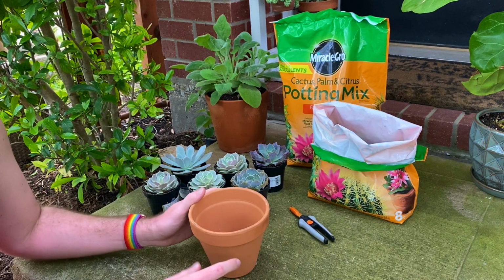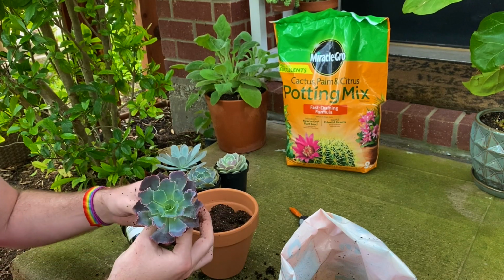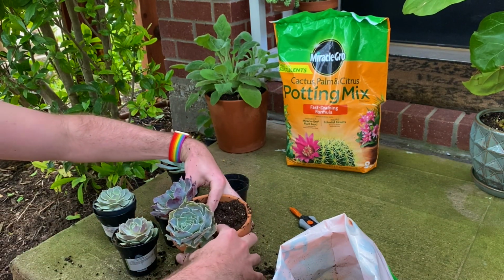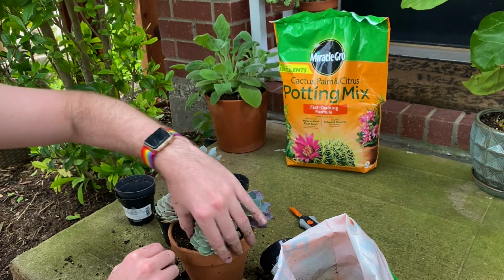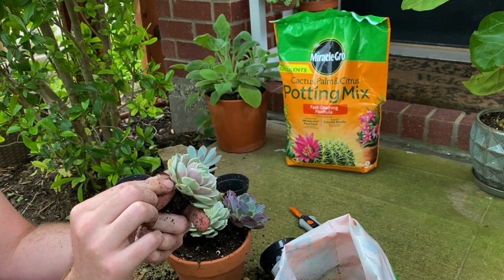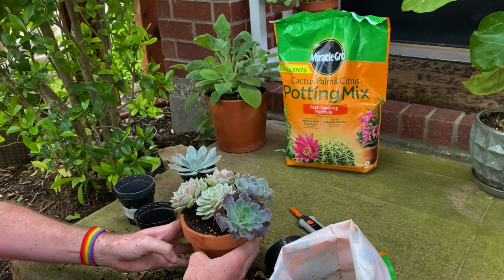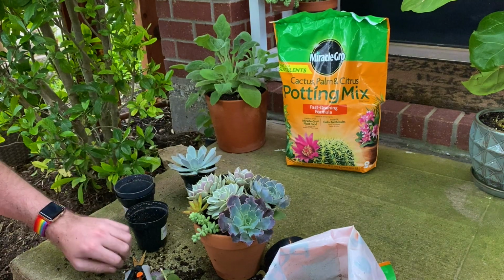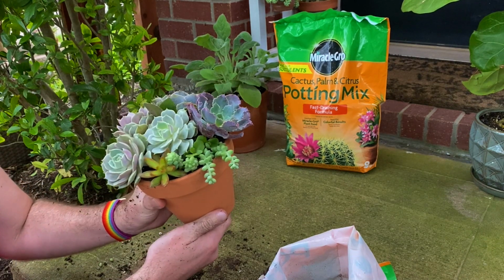SUCCULENT TIPS FOR BEGINNERS | How To Plant Succulents | Succulent Garden | Plant with Me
🌿FOLLOW ME 🌿

🌿SHOP FOR SUCCULENTS 🌿
⭐️LEAF & CLAY ⭐️

🌿ABOUT ME 🌿
My name is Michael and I have loved succulents for a very long time now. I just started this YouTube channel and would love for you to see what I have been up to!

Want to learn how to plant a cute succulent arrangement in just a few minutes? Here is a DIY video showing you step-by-step directions on how to achieve just that!! I had so much fun working with these beautiful succulents!